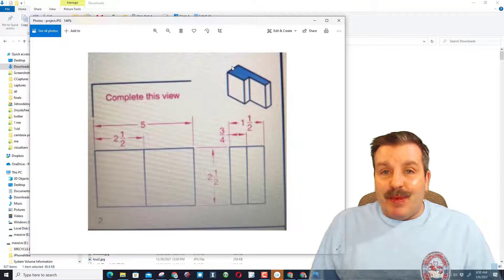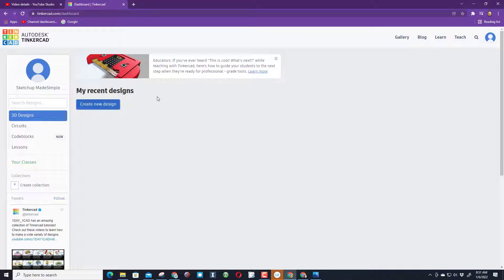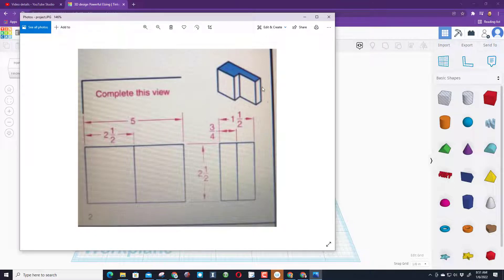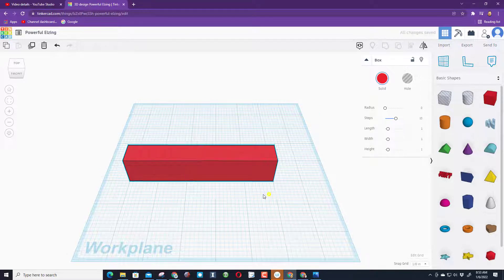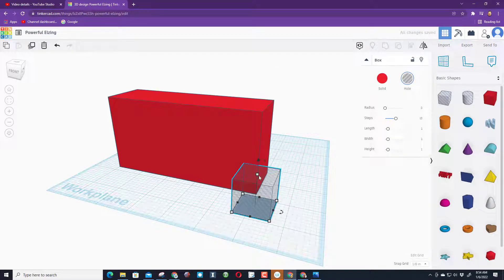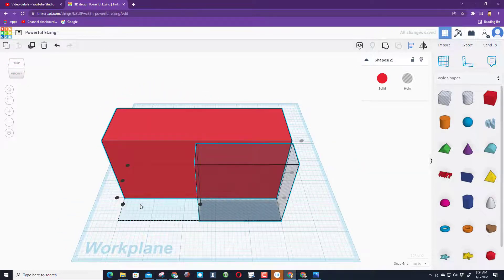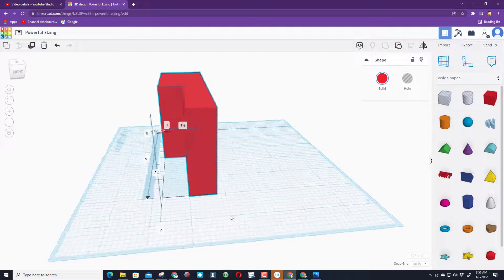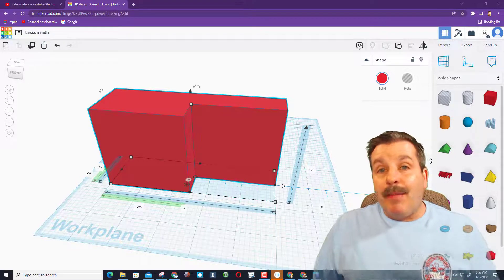A Tinkercad Drafting Project for Absolute Beginners | Simple Steps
Have a glorious day and keep Tinkering! A user asked for help on A Tinkercad Drafting Project. Here are steps to solve the project for Absolute Beginners. I believe the  Simple Steps will be useful as you create your Tinkercad Drafting Project with accurate dimensions.